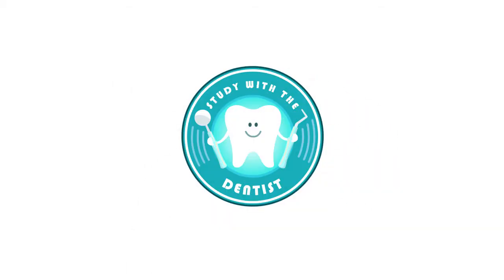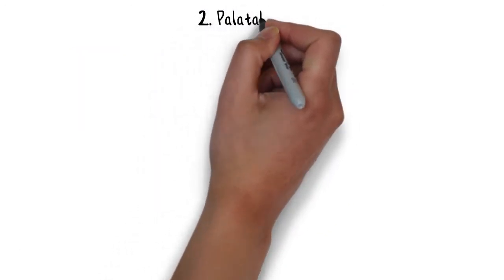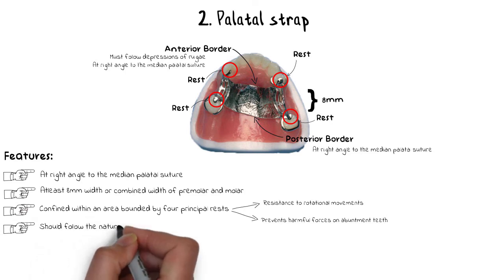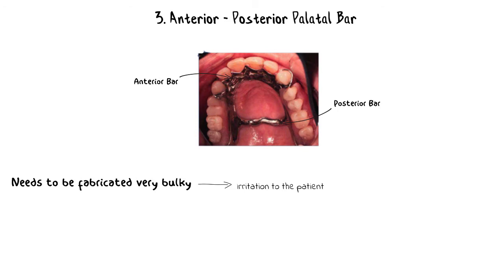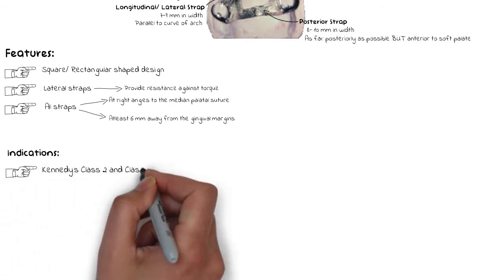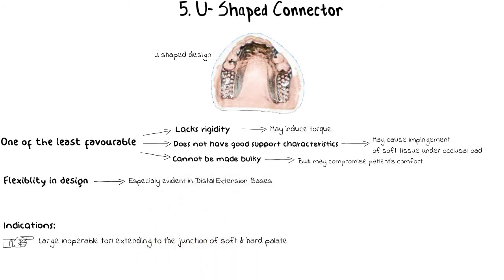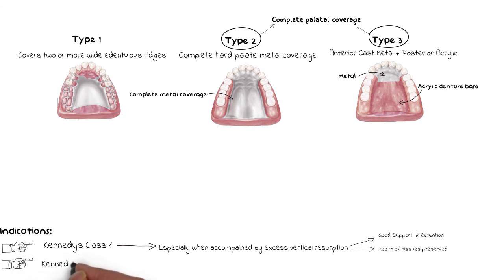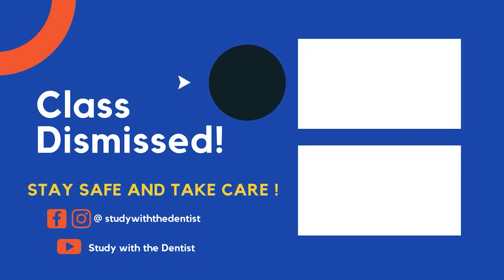Maxillary Major Connectors | Removable Partial Denture (RPD)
In this lecture, I have discussed the different types of Maxillary major connectors used in removable partial denture (RPD).

- Major connectors are a very integral part of a removable partial denture. They unite the two sides of RPD and inurn providing the cast partial denture with strength and rigidity.
- As it is very crucial for the removable partial denture (RPD) to extend to both sides of the arch to have an optimum and stable design.
- Major connectors can divided based on their design, and both, maxillary major connectors, as well as mandibular major connectors have different types of major connector designs.
- Maxillary Major connectors can be divided into six basic types, the Palatal bar ,the Palatal strap, the Anterior posterior palatal bar ,the Anterior posterior palatal strap, the horse shoe shaped or also known U-shaped palatal connector, and the palatal plate type connector.